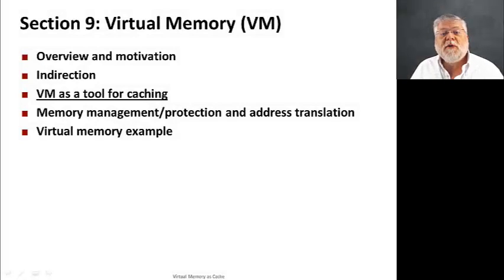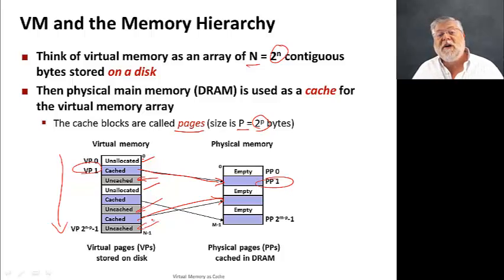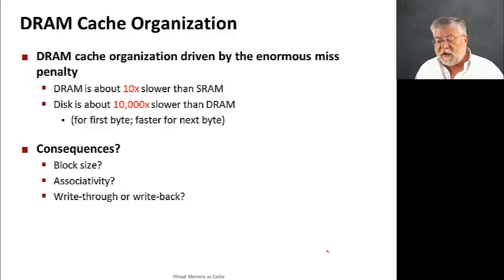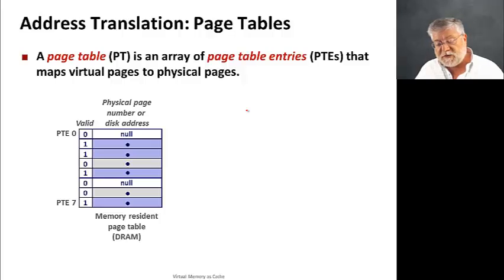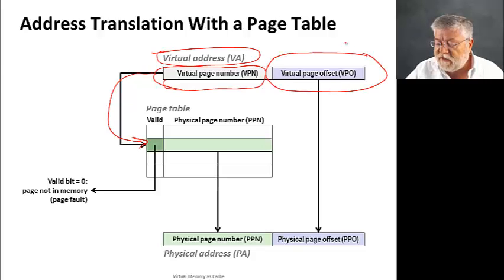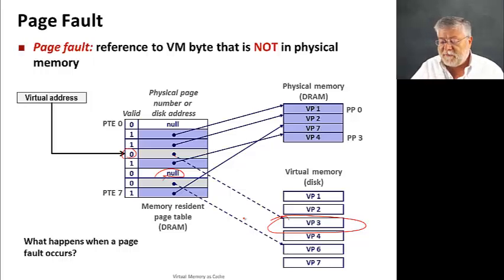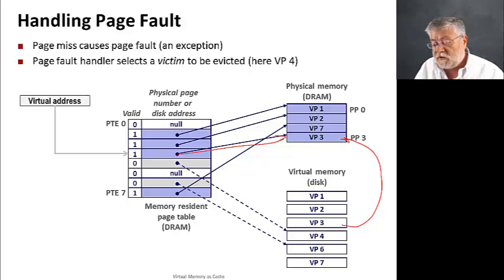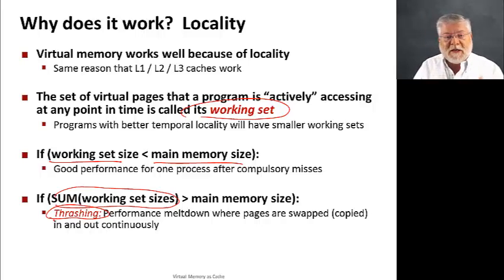Virtual Memory, Video 3: VM as cache